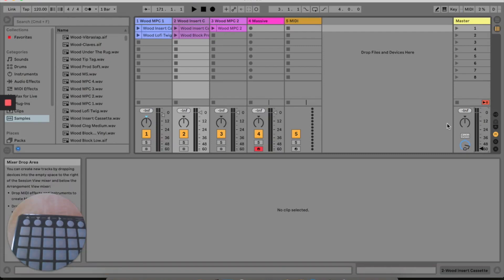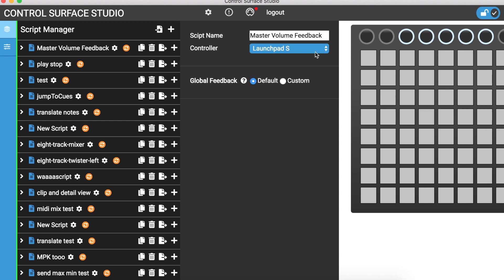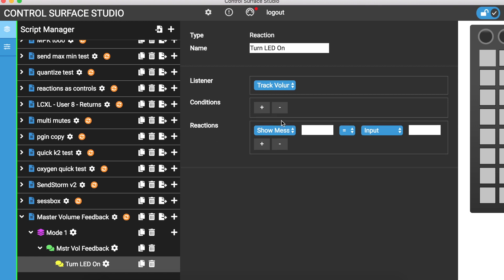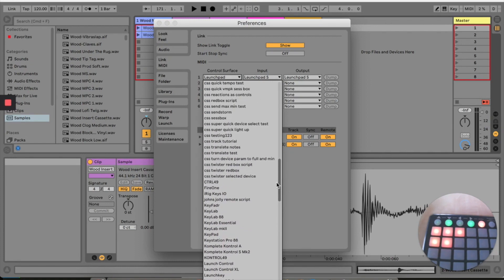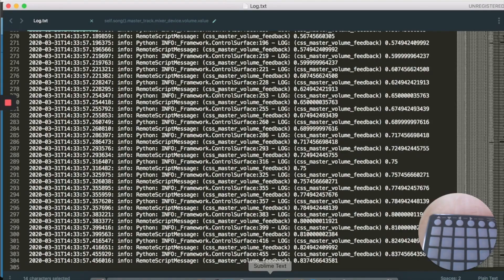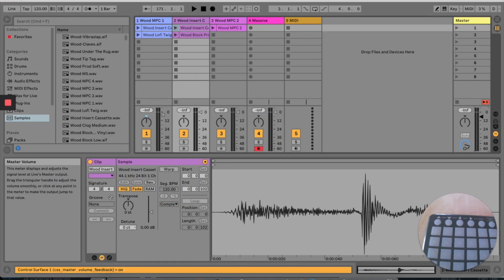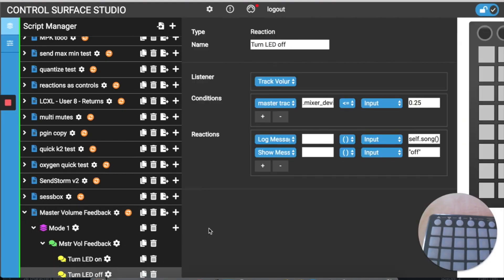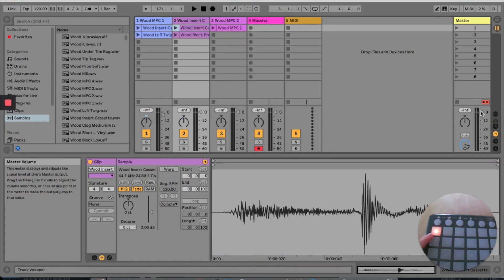Customise Your Ableton Live Volume LED MIDI Feedback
How to turn an LED on/off depending on position of Ableton Live’s master track volume

ableton live,
volume led,
midi controller,
launchpad,
control surface script,
midi remote script